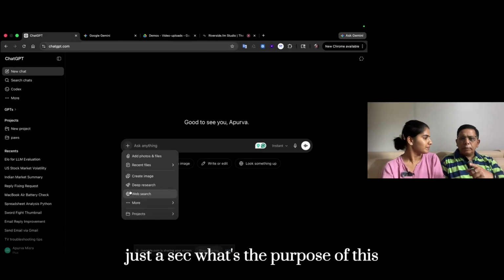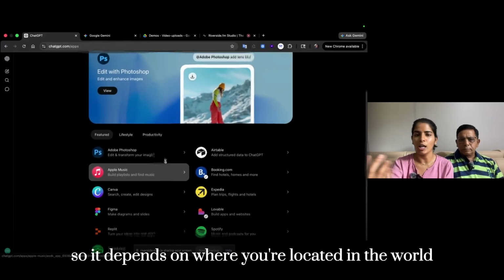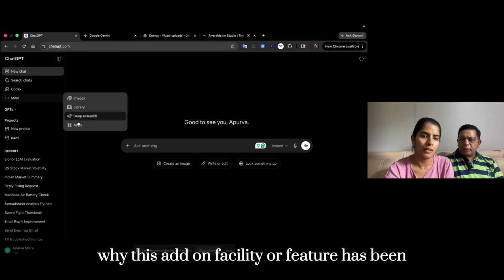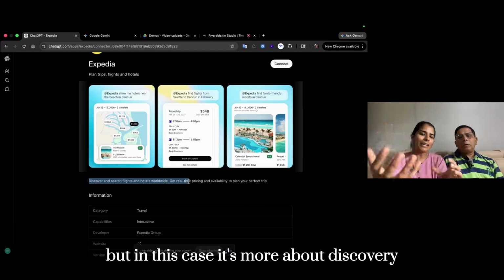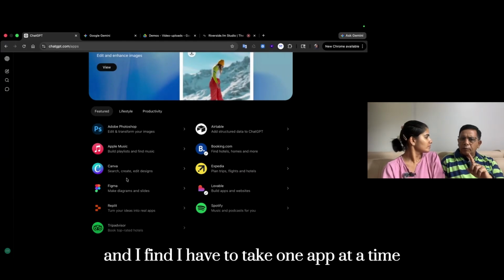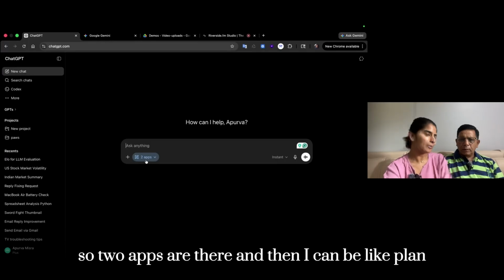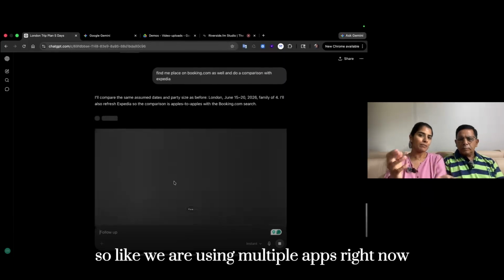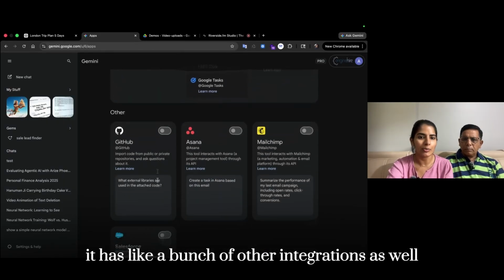Episode 17: I Made ChatGPT Book My Dad’s Next Vacation! ✈️🤖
My dad was sick of opening 50 different browser tabs just to plan a family trip, so we forced ChatGPT to do it for him! 🤯✈️

In Episode 17 of "AI Basics for Parents," we are breaking open a hidden feature that turns a standard chatbot into a multi-app super operator: Chat GPT App Integrations.

Most people have no idea that you don't have to bounce around between different travel websites anymore. Watch what happens when we run a blind, live test to plan a 5-day family trip to London. We connect ChatGPT directly to the live databases of Booking.com and Expedia AT THE SAME TIME.

Instead of opening endless tabs, we gave the AI a single prompt in plain English—and watched it extract live pricing, compare real-time property data, and build a flawless itinerary simultaneously.

We also pull back the curtain on Google Gemini’s hidden app extensions (like direct Gmail and Drive integrations) and explain how this shift is completely killing "context switching" forever.

If you are tired of wasting hours planning trips, comparing flights, or managing open windows, this 11-minute workflow will change how you use the internet.

Chapters (Click to skip the line!):
0:00 - The Absolute Nightmare of Travel Planning 🛑
0:49 - Unlocking ChatGPT’s Secret App Store 🔓
2:10 - "Why can't I just use normal search?" (My Dad's Challenge) 🤔
3:07 - How Apps Give the AI Invisible Superpowers ⚡
4:20 - Live Action: Editing a design using Canva via ChatGPT 🎨
5:51 - THE BATTLE: Running Expedia vs. Booking.com live 🥊
7:48 - The Real-Time Price Comparison Machine 💰
8:35 - Inside Google Gemini’s Hidden Connections ⚙️
9:40 - Context Switching is Officially Dead 💀
11:00 - My Dad’s Master Plan for Cheap Airfare ✈️